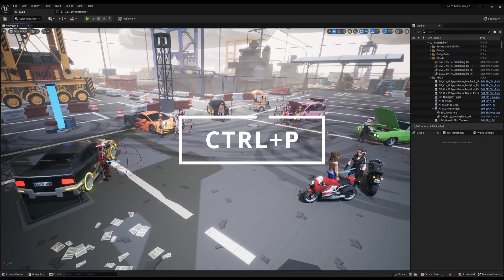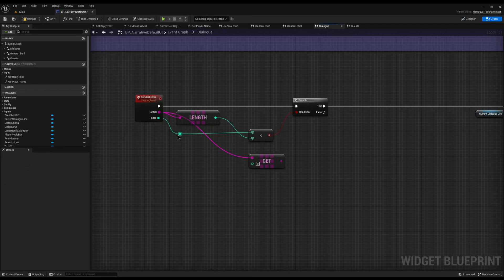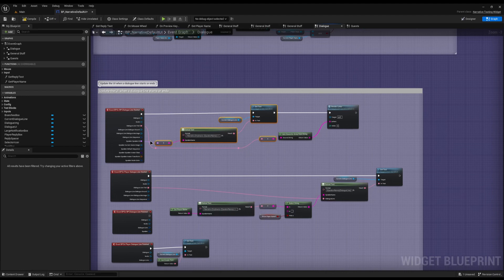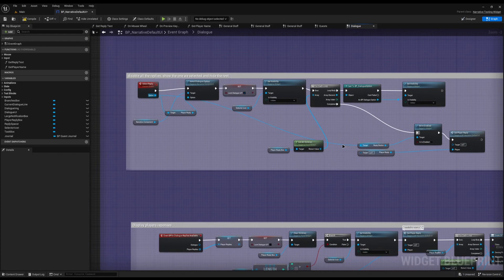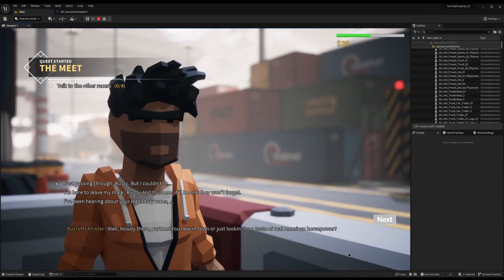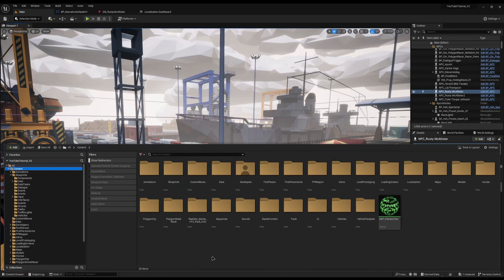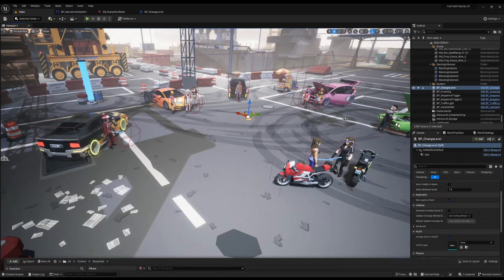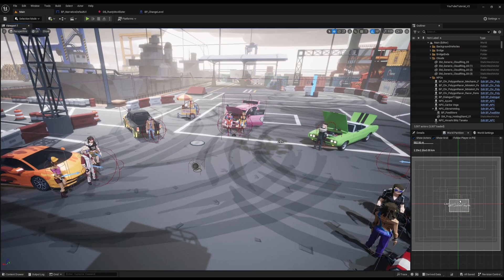Unreal Engine 5: Solving 5 Common Narrative Plugin Challenges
Join this Unreal Engine 5 tutorial to master the Narrative plugin by resolving 5 frequently asked challenges. Learn how to tackle typewriting text, hide dialogue options, manage localization, implement cross-level saving, and add skip dialogue buttons. Elevate your game design skills as I guide you through troubleshooting these common issues in the Narrative plugin.

# Assets used:
Polygon Street Racer (paid):

 My Specs:
 OS:
  Manjaro Linux

RAM:
  16GB

DAC:
  Behringer UMC22

Mouse:
 Logitech G403

Chapters:
0:00 - Intro
0:32 - Tip 1 - Typewriter
7:32 - Tip 2 - Hide player options
8:37 - Patreon
8:46 - Tip 3 - Button to skip dialogue
12:05 - Tip 4 - Localisation
15:27 - Tip 5 - Saving between levels
18:18 - Outro